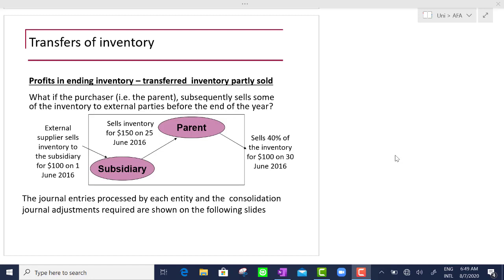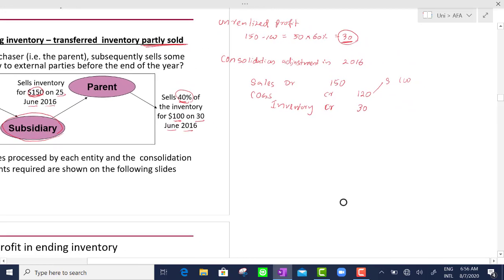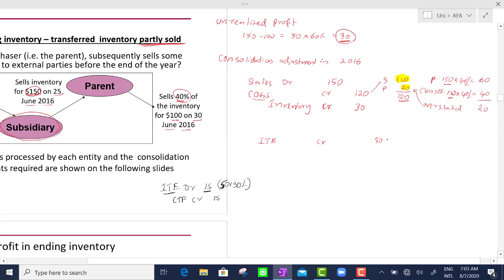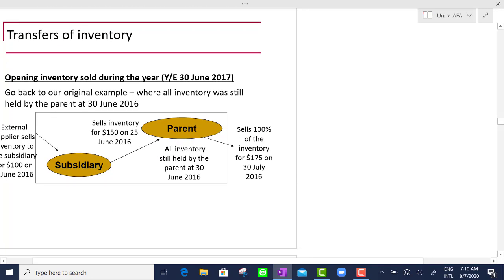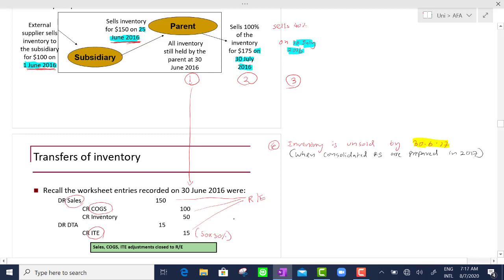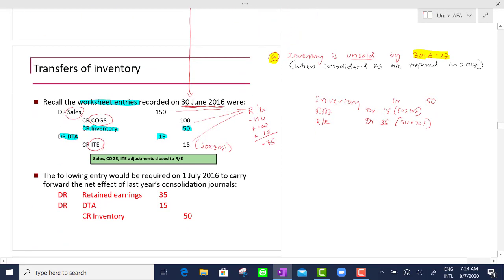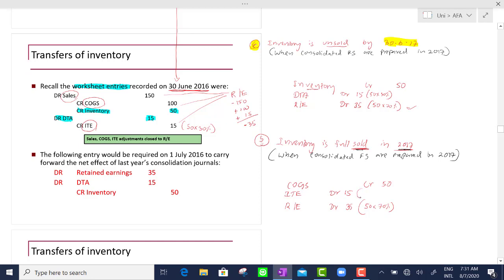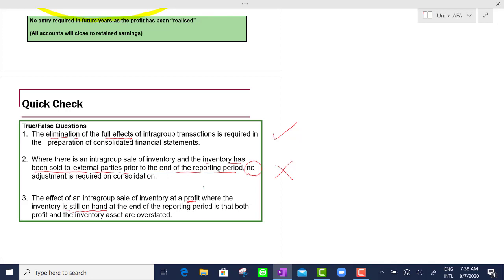AFAR Topic 7 (Intra Group Transactions) - Part 2